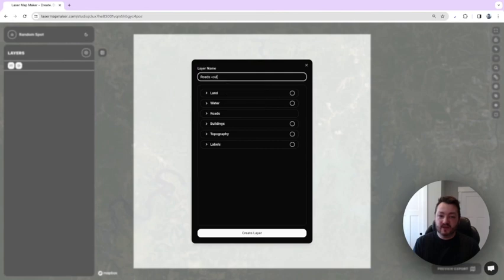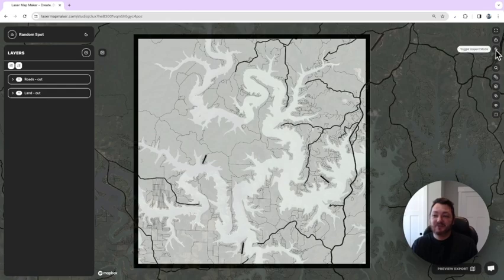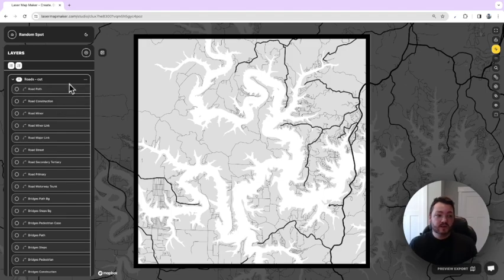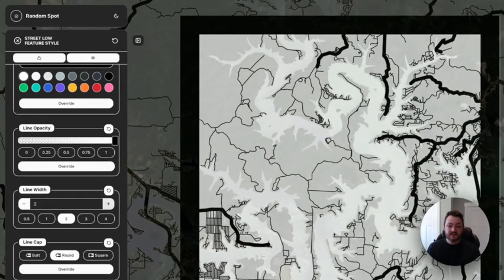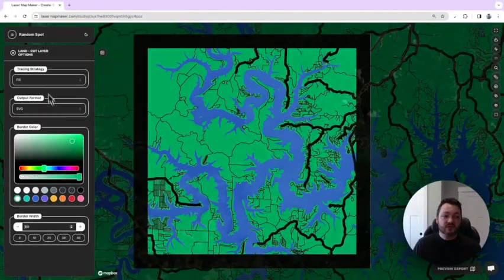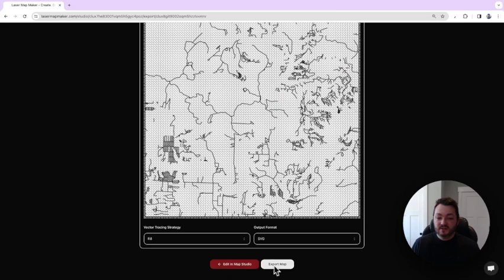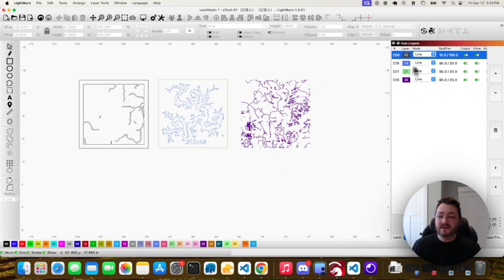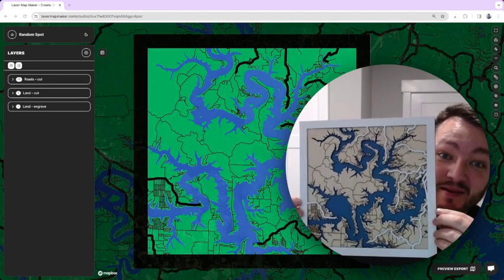Let's create map files, and then make a layered map!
In this video I walk you through my process of creating a map in Laser Map Maker. I show you the end result layers, painted and put all together. It's easy!